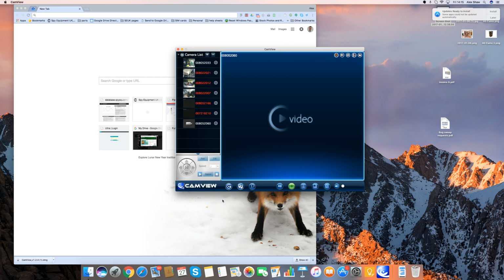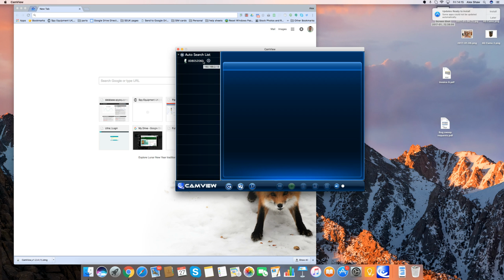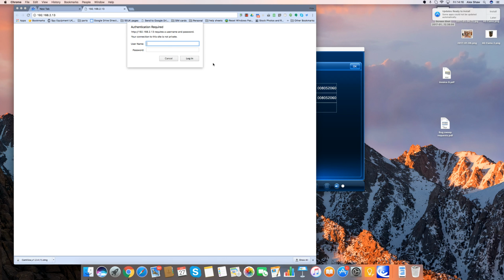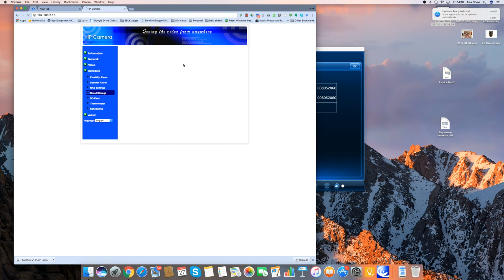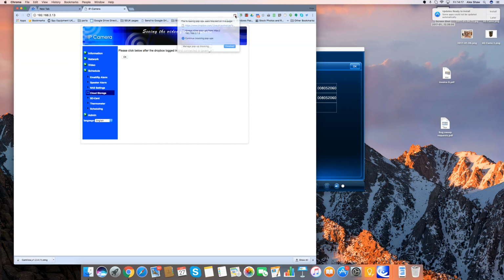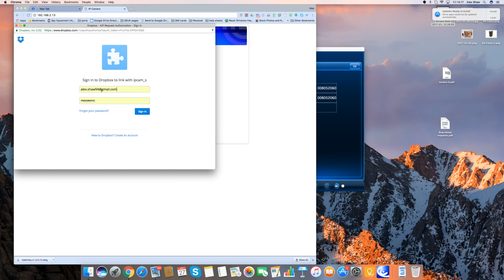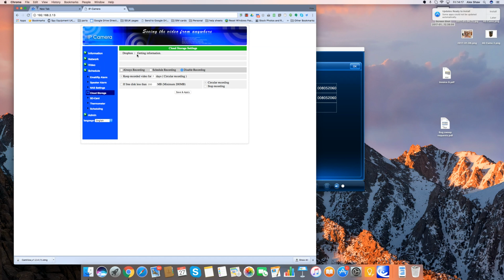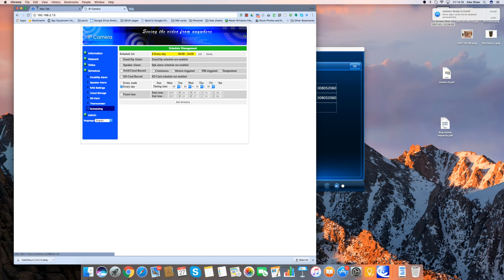IP Camera DropBox Setup​ | How To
Discover how to use an IP camera to monitor files and activity on a target computer. An advanced computer monitoring tool with a sophisticated IP camera within.